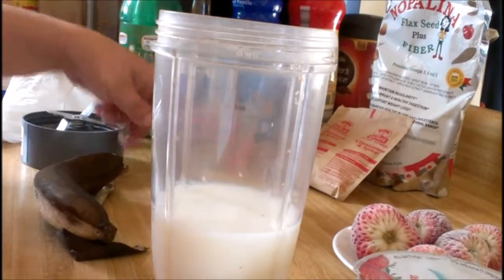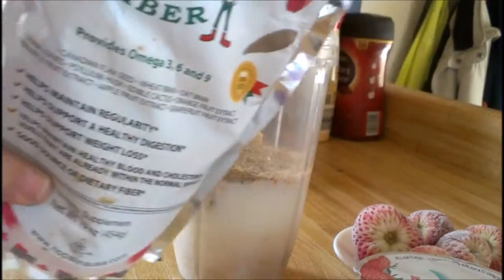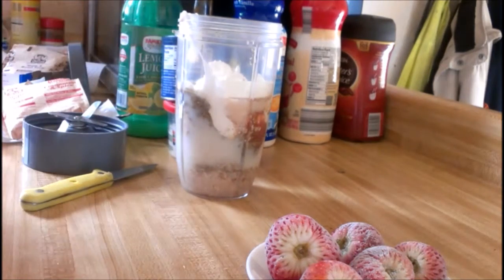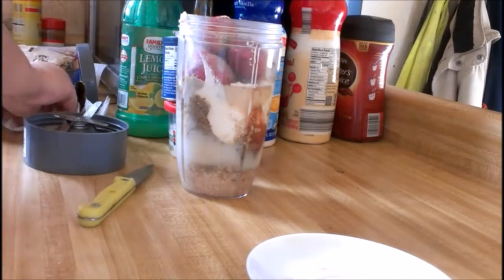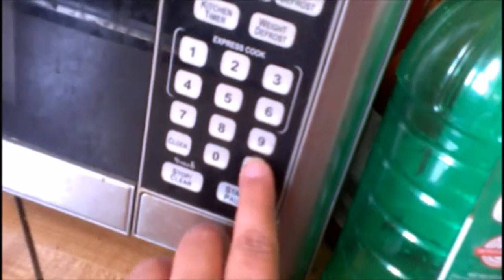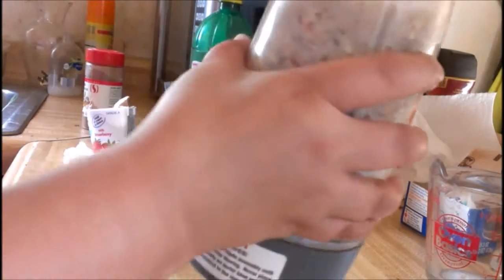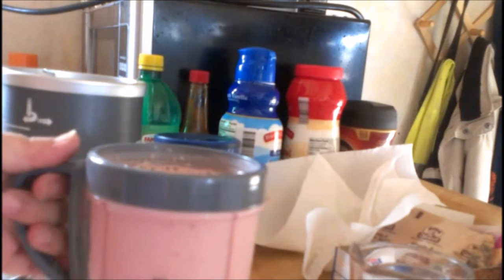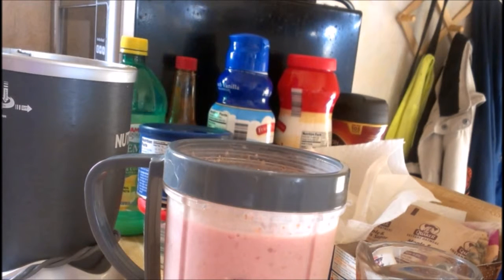Strawberry Banana SMOOTHIES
HERE ARE THE INGREDIENTS AGAIN:

1C. of Almond Milk unsweetened
1- Frozen Banana
4-5 Frozen Strawberries
1pkg - Instant oatmeal (your choice of flavor)
2tsp. - Noplalina
1 individual size container of yogurt {Your Choice}
2-3 "swirls" of honey
2-3 "taps" of cinnamon